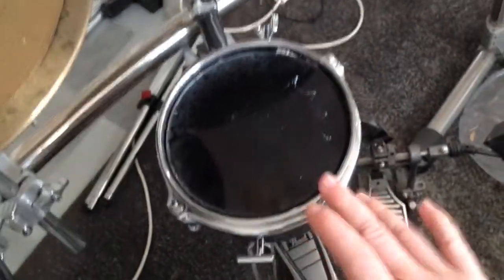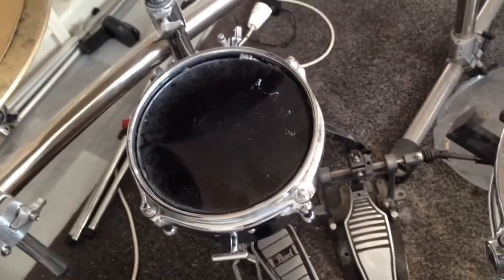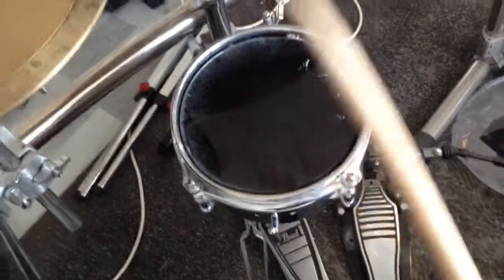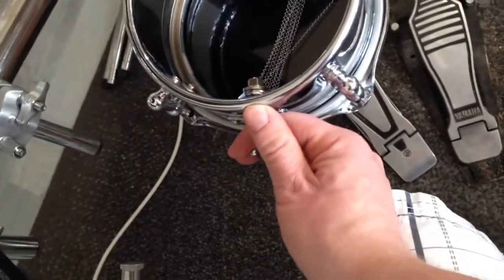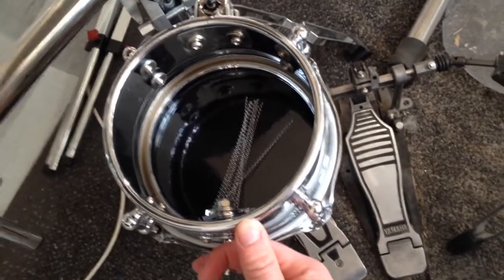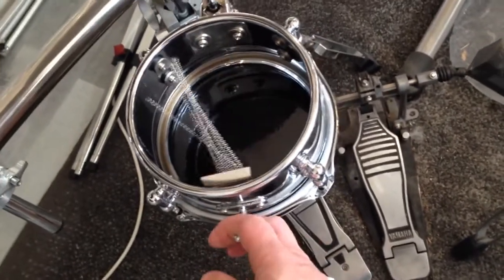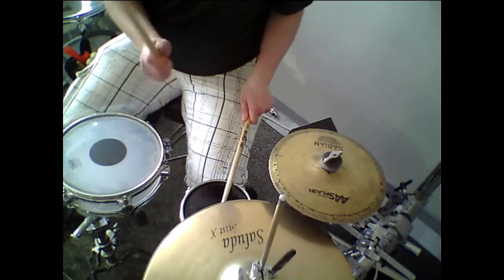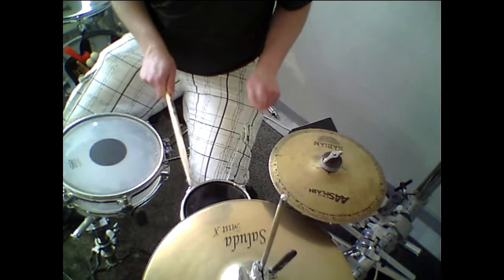This Snare Is Tiny But Mighty-LP Percussion Micro Snare 6"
The Lp Percususion micro snare is a wonderfull instrument that can be added on a drumset cause it can be used in many ways and many approaches in the drumset playing. You can use it as a mini timbale when you flip the integrated snare wires to 90 degrees to either side or you can use it as a snare when you turn the snare wires under the head. Dont be confused by the small size cause when you tune this little thing high enough it is extremely loud for its size especially with snare wires on and has a strong projection and cuts through anything